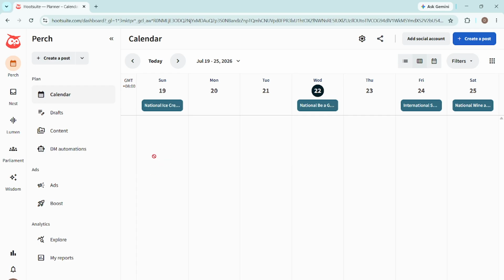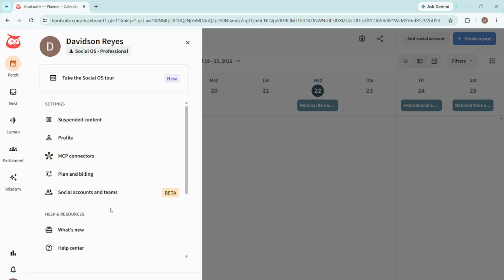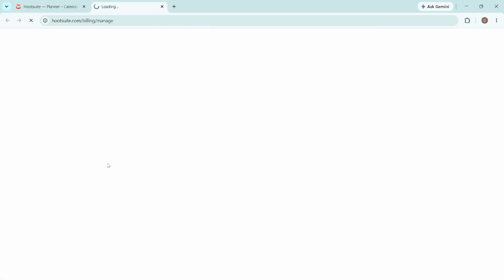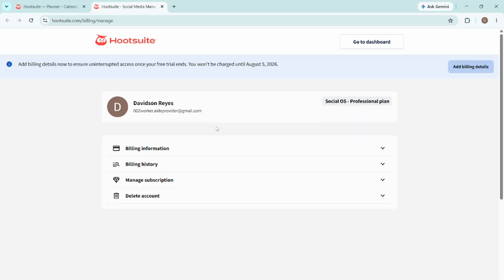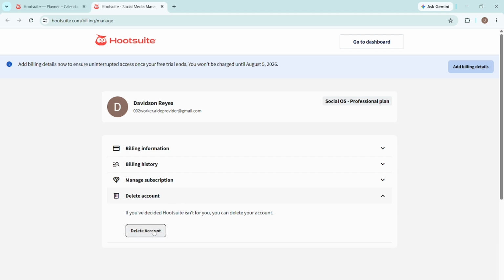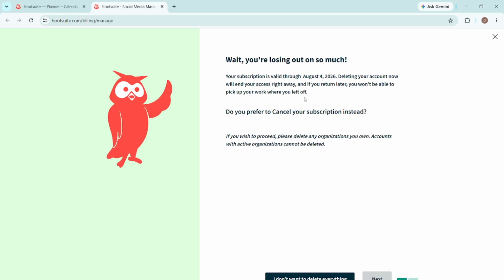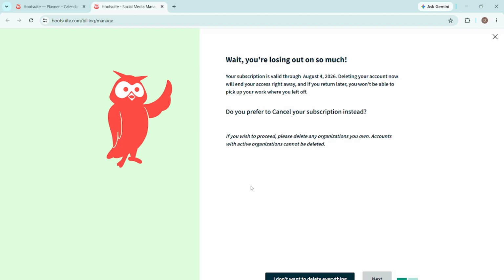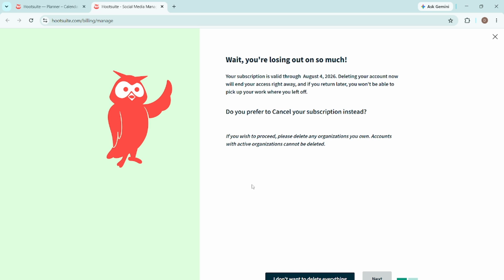How to Permanently Close Hootsuite Account [Updated 2026]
Learn how to permanently close your Hootsuite account, step by step, and remove access for good. This guide shows the exact Hootsuite settings to use, what to double-check, and how to confirm closure. If you’re searching for how to delete Hootsuite account or deactivate Hootsuite, follow along.